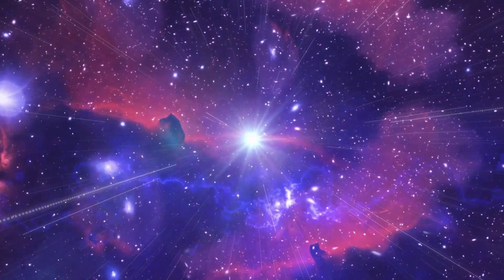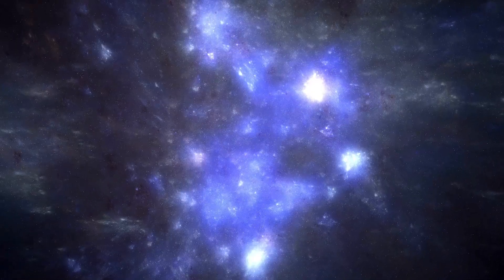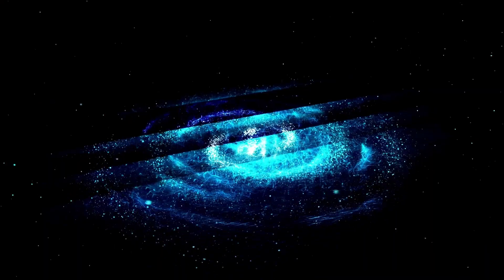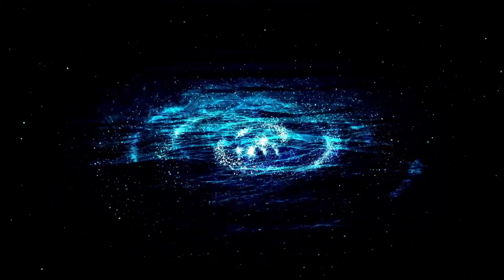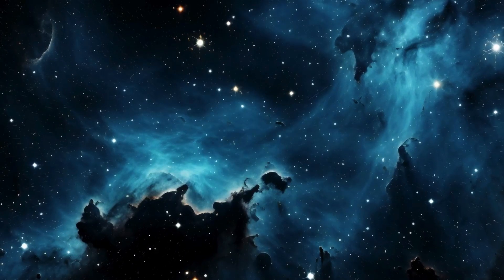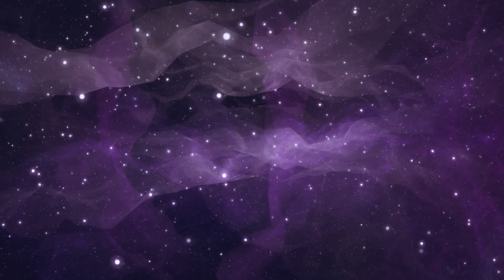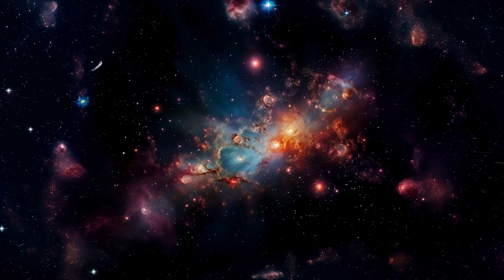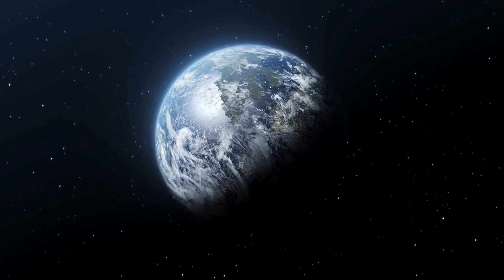James Webb Telescope Finally Found It 7 Trillion Miles Away!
Explore the frontiers of space with the James Webb Space Telescope (JWST) as it uncovers the mysteries of exoplanets and the potential for life beyond Earth. From discovering biosignatures to investigating the unique conditions of distant worlds like Proxima Centauri B, this journey challenges our understanding of habitability and opens up new possibilities for extraterrestrial life.